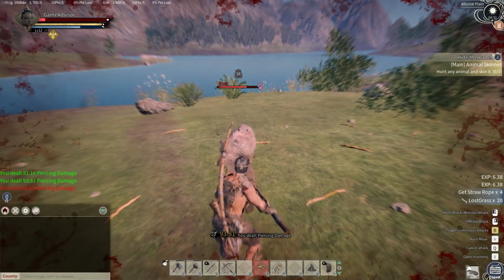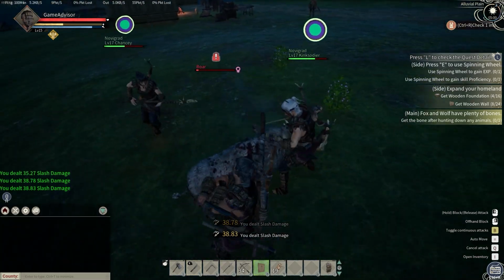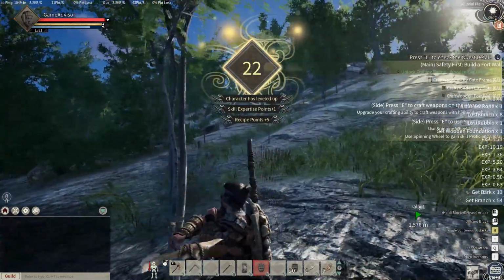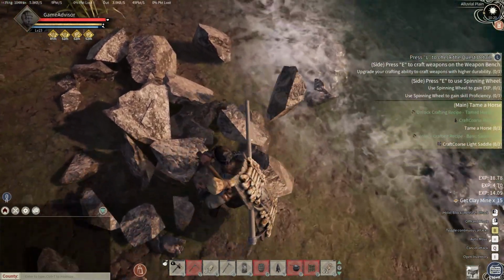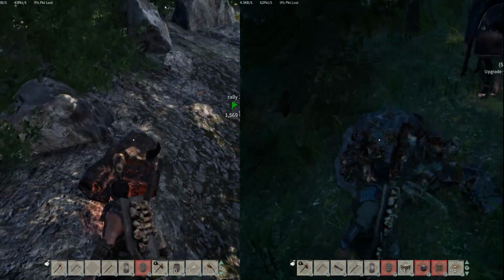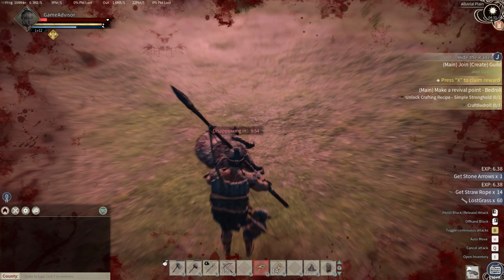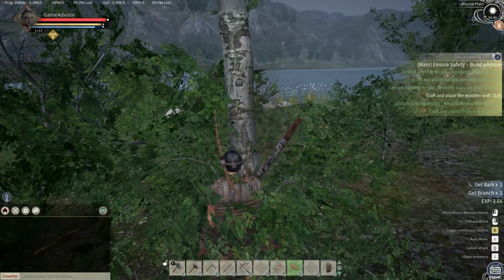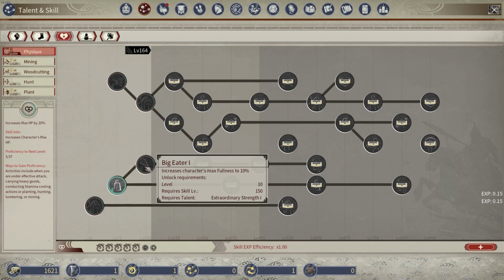Myth of Empires Beginner Guide: Early Game Tips on Gathering, Skill Trees, and Leveling!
In this Video, we will cover a Beginners Guide to Myth of Empires. Myth of Empires Early Tips and things we wish we new before we started our Myth of Empires Playthrough.

0:00 - Intro
0:16 - How to Level Up?
1:06 - Expertise Points
3:09 - Transfer to PvP Server
4:05 - Iron/Bronze/Hardwood
4:49 - Skill Points
5:29 - Guild Blessings
6:15 - Tools Overview
7:40 - Outro

🎵 Music 🎵
Catiso - Rattle
Razorspade - Crack of Dawn
Hallman - My Way
Hallman - Pulling Me Back
Razorspade - La La Land